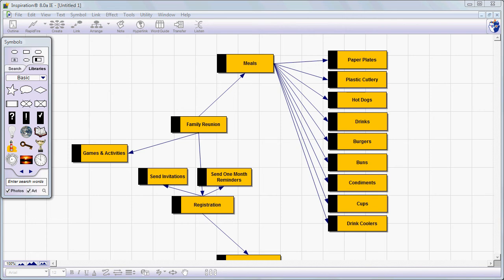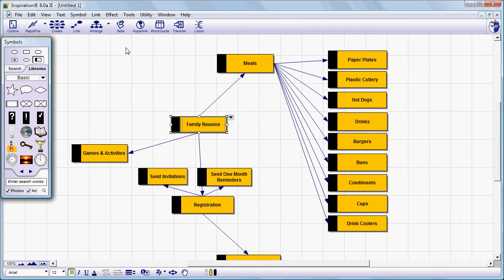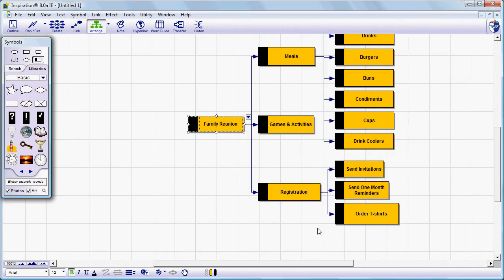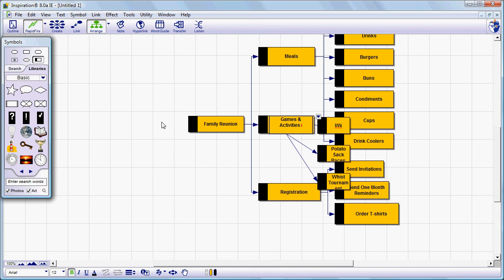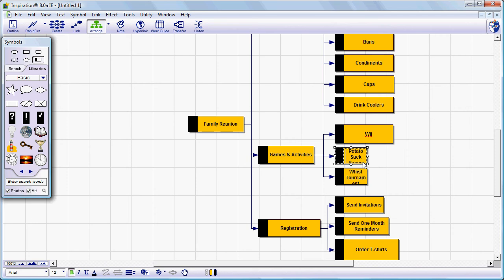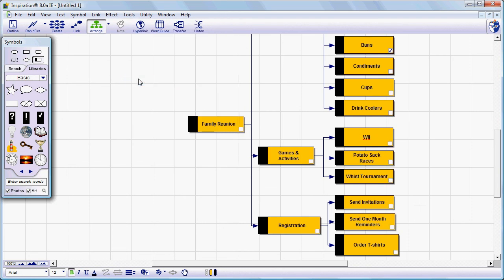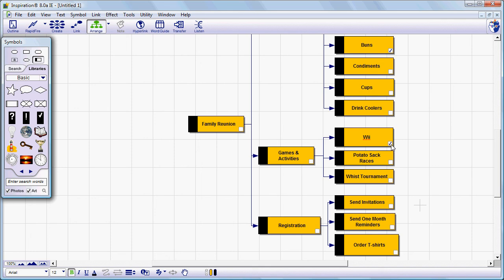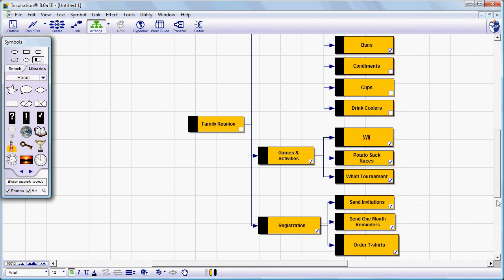Inspiration Tutorial - Checklists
This is one in a series of tutorials aimes at introducing the novice user to Inspiration 8.  In this tutorial we examine using Inspiration as a modest project planning tool through the application of checklists.